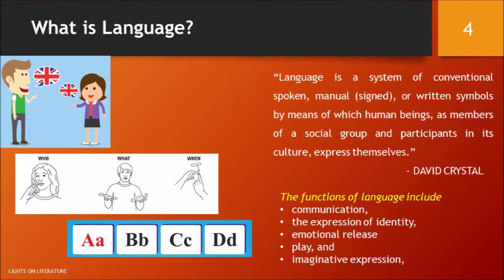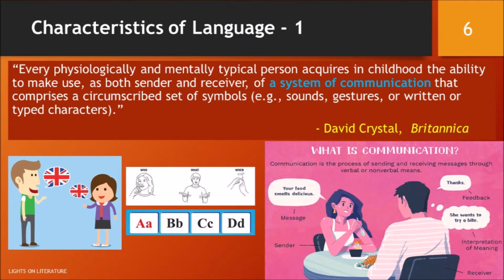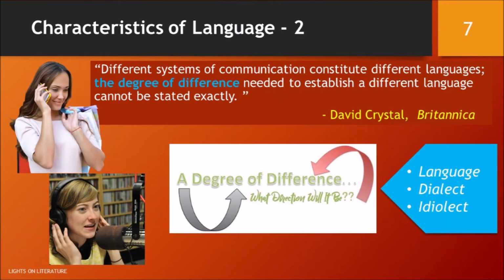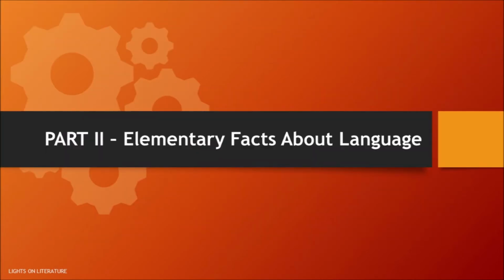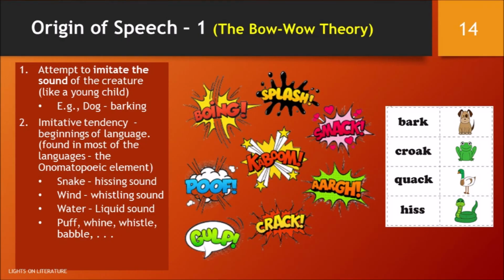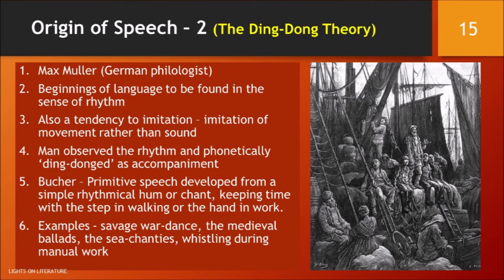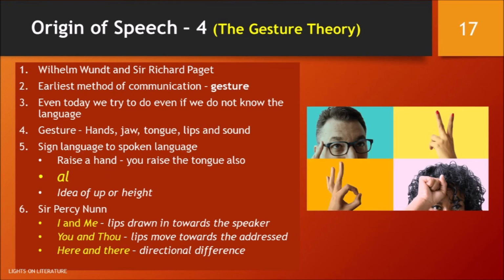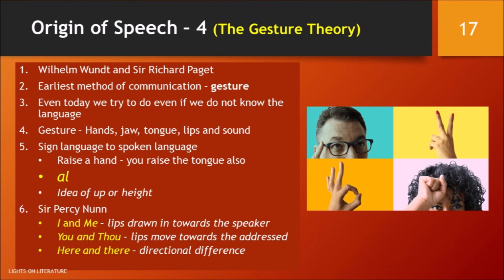Theories of the Origin of Speech | Explained with Examples | Linguistics Made Easy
How did human beings start speaking?
Explore the major theories of the Origin of Speech in this clear, student-friendly linguistic lesson.
Perfect for literature students, linguistics learners, and exam aspirants.

In this video, you will learn:
✔️ Why the question of speech origin is important
✔️ Classic theories like: Bow-Wow Theory, Pooh-Pooh Theory, Ding-Dong Theory, Yo-He-Ho Theory, La-La Theory, Gesture Theory
✔️ Modern scientific perspectives on language evolution
✔️ Strengths and limitations of each theory
✔️ Which theories are accepted, rejected, or debated today

Ideal for:
🎓 English Literature Students
📝 Linguistics & ELT Learners
🎯 NET/SET/UPSC Aspirants
📘 Language Teachers and Researchers